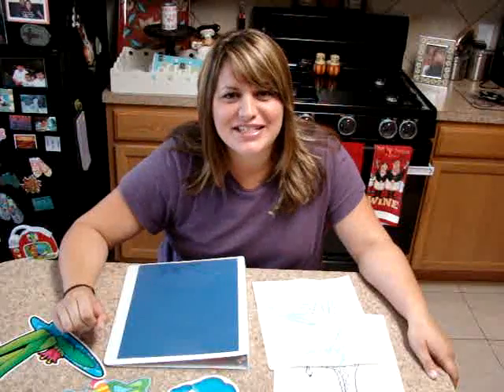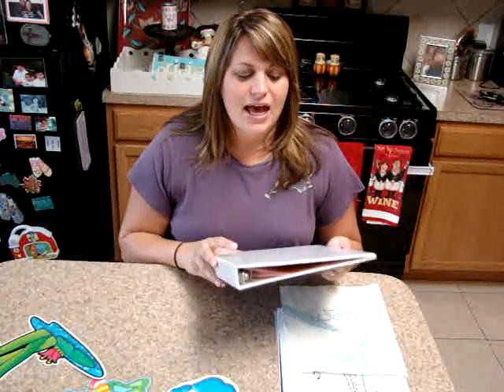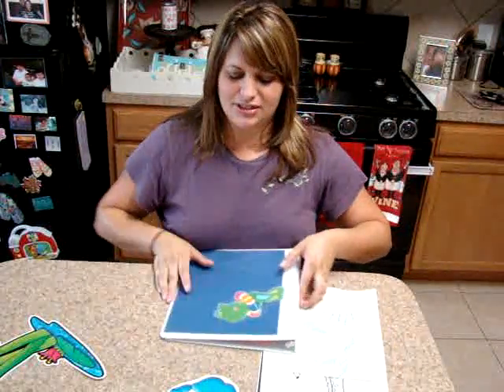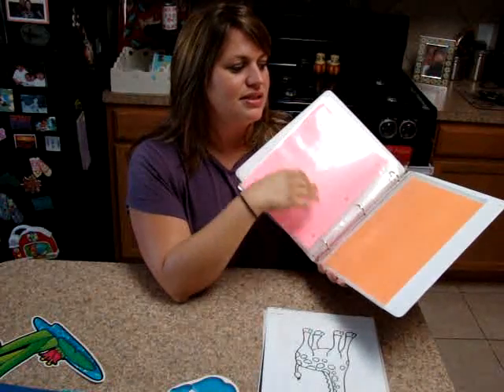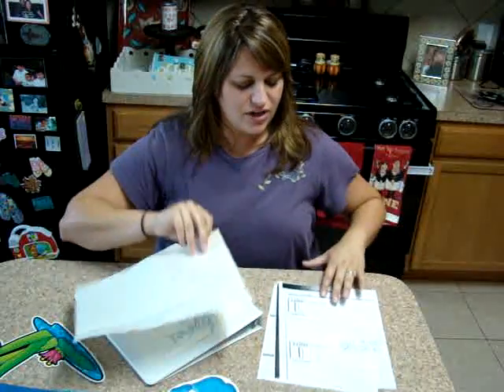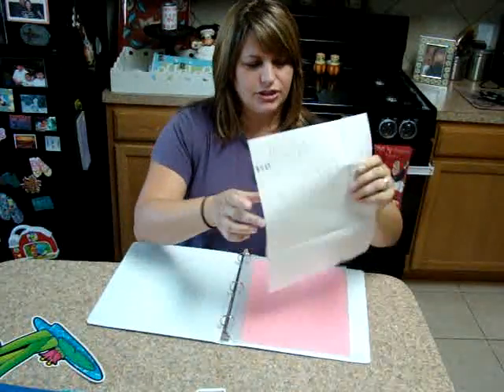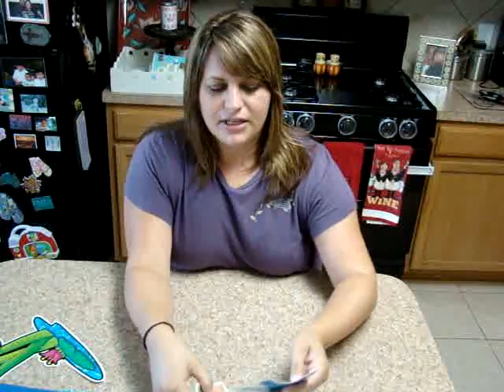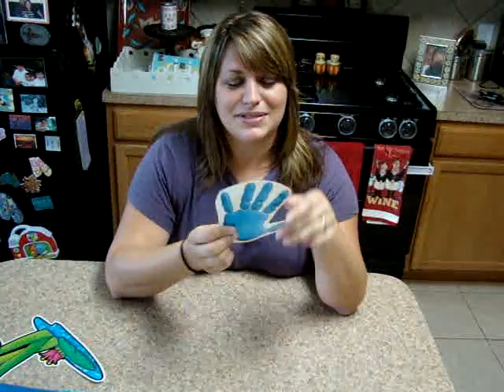MIM #5 Back to School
Binders Keepers- I got the idea from Scholasitc. I modified it a bit- but here is the